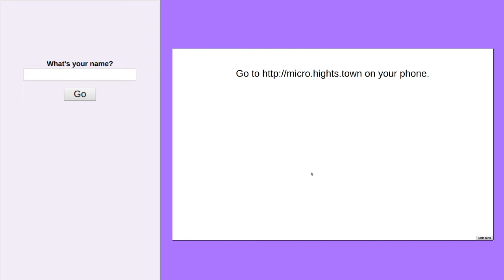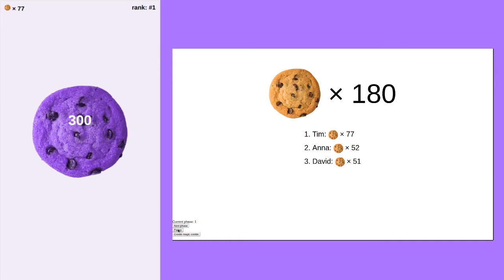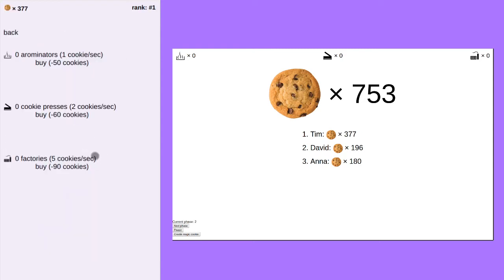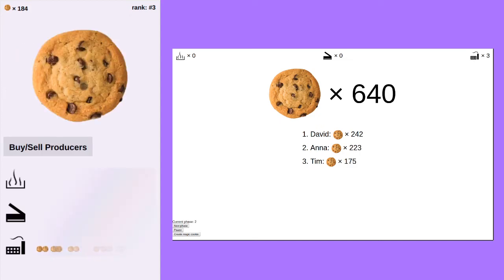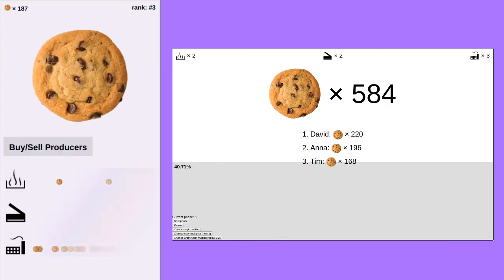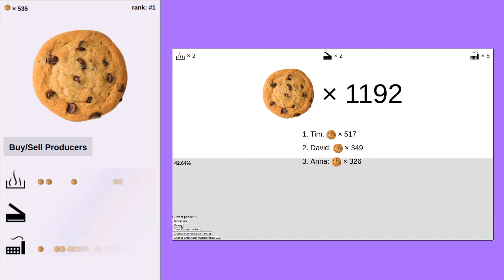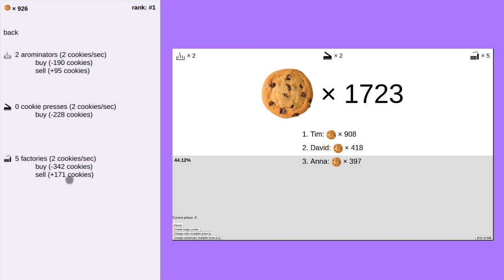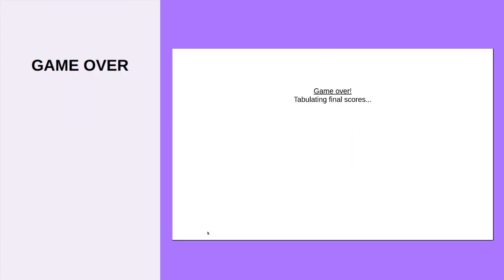Cookie Externalities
This is a project I worked on for a presentation for a microeconomics class in 2016. I'm proud of its ability to engage students, helping them understand complex concepts by making them think like real economic actors.

it's too bad about the flickering! OBS is doing its best :)